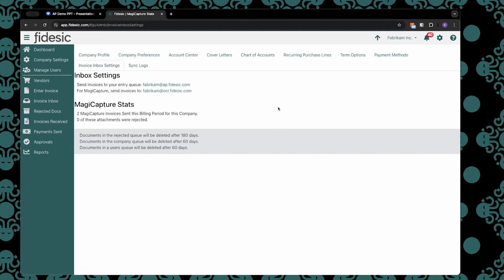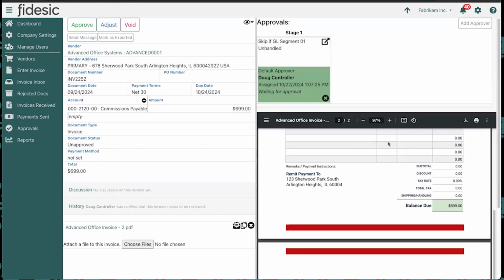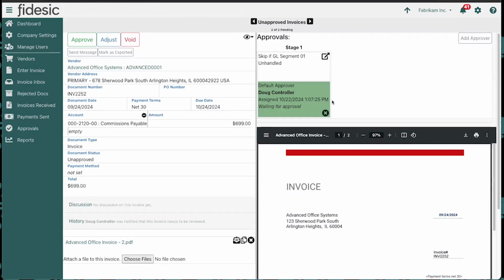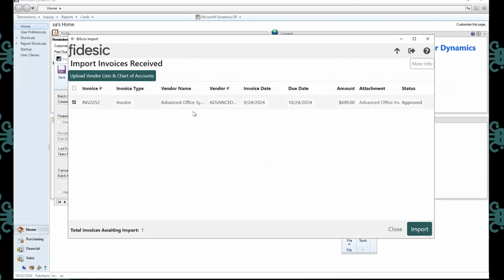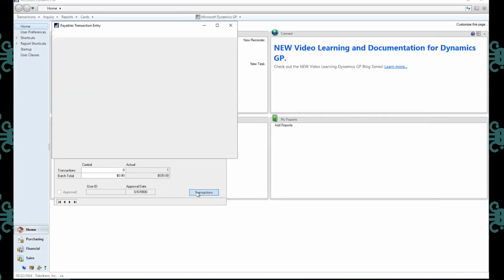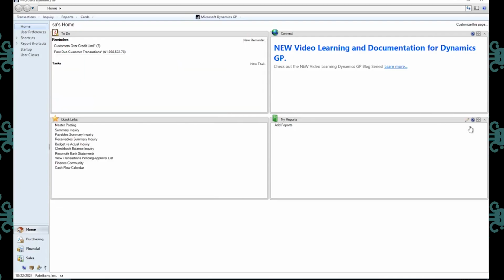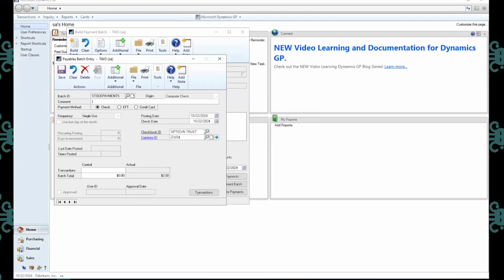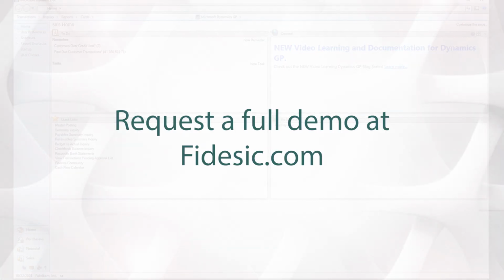AP Automation for Microsoft Dynamics GP - Fidesic Short Demo